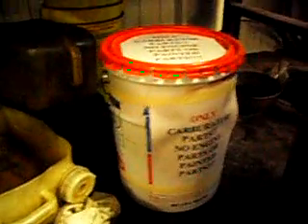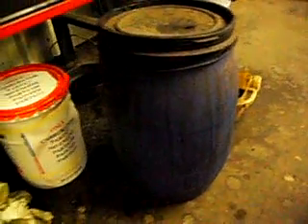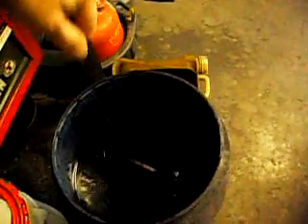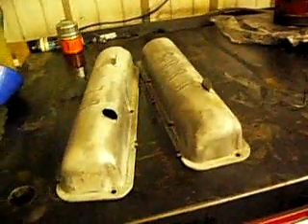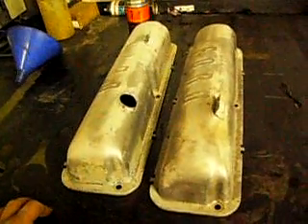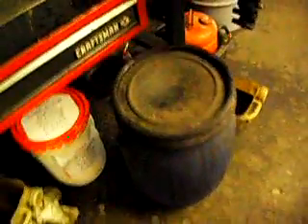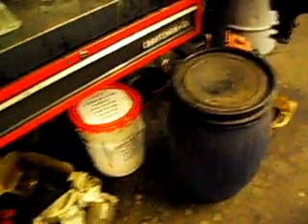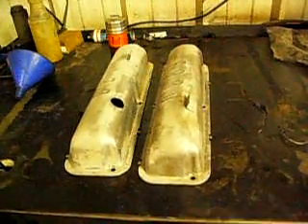Stripping Parts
Here is a neat little trick you can do in your shop to save time cleaning parts or stripping paint off parts.